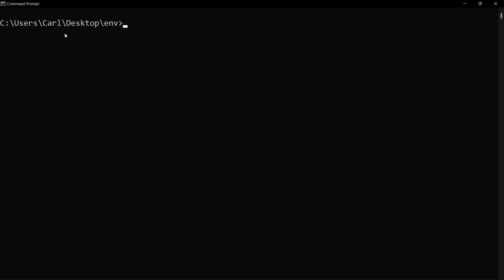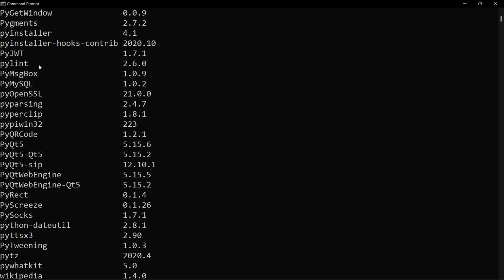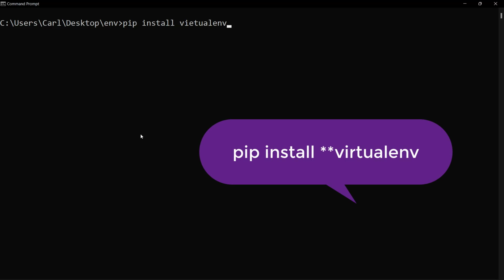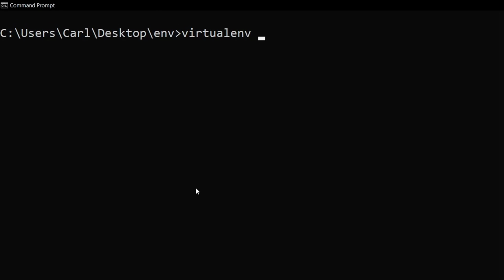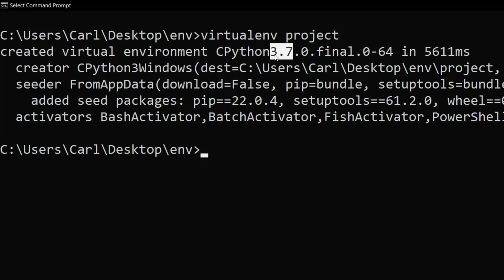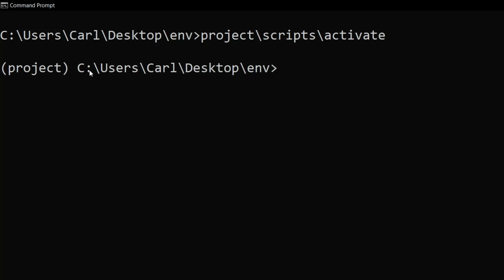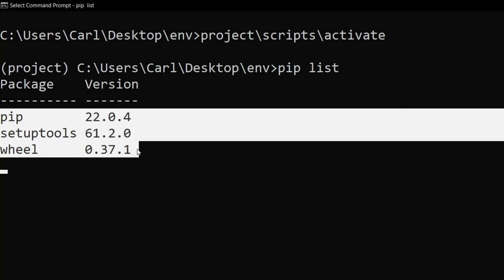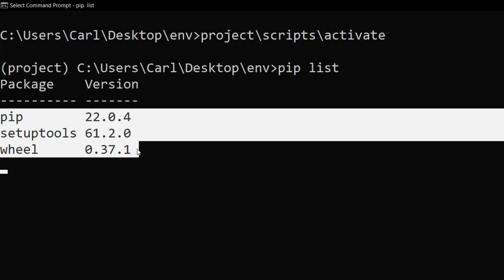What is virtual Environment in Python ?